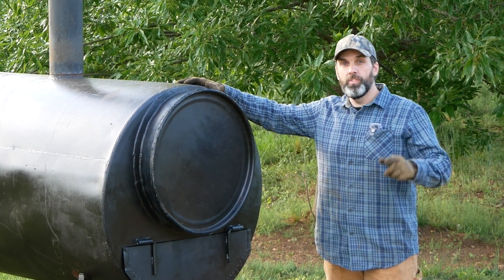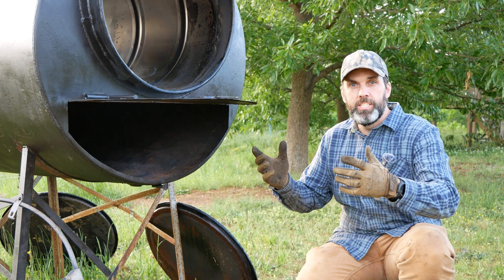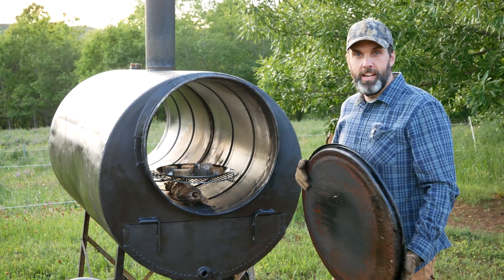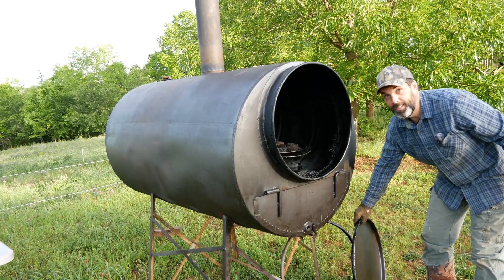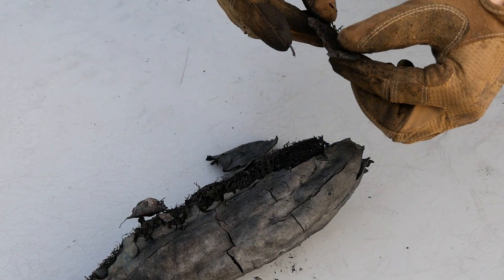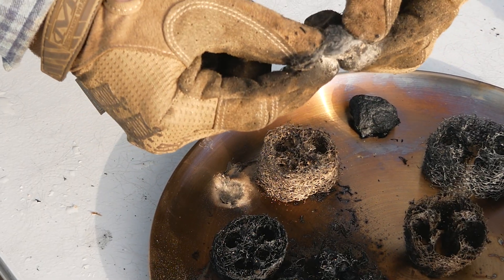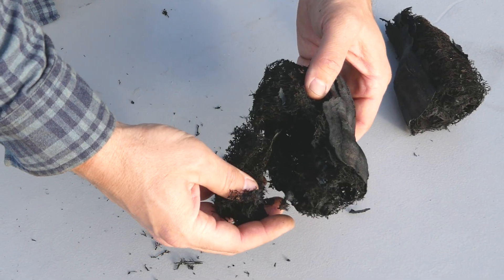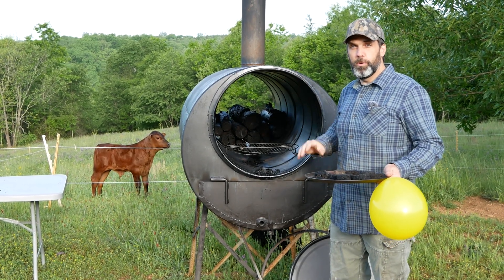What Happens When You Try to Pop a Balloon with a Carbonized Thorn?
Ben built us a brand new retort and we fired it up with some special items for its first test. His daughter Buggy gave us a gnarly honey locust thorn to carbonize so naturally we had to see if it could still pop a balloon after going through 1000 degrees of heat. Spoiler alert, it did not.

We also carbonized loofahs. One was naturally dried and the other was soaked in minerals. We wanted to see how they held up in the flames. This was our first real test of the new setup and we are excited about how it turned out.

Big thanks to Ben and Buggy from The Hollar Homestead for being part of this!

Items carbonized in this video
• Honey locust thorn
• Loofah whole and mineral-treated